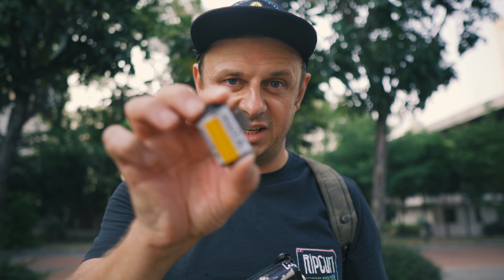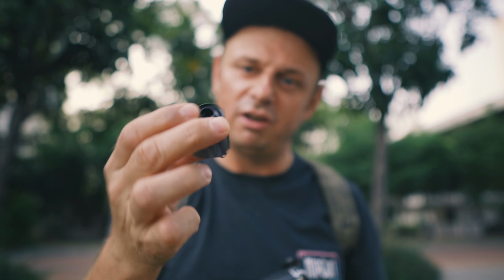Pushing Kodak Tri-x 400 to 1600 | STREET PHOTOGRAPHY | Bangkok | How I Shoot S03E13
How I Shoot season 3 is slowly coming to it's end and after this one there is only one episode left. In today's video I am pushing Kodak Tri-x 400 two stops to 1600 and I shot the film with my Hasselblad X-Pan in Bangkok. These days I shoot more color than black and white and this was only the second time that I shot Trix-400. Usually, I shoot HP5+ which is a film that I really like for it's versatility.

Scanned and developed at home. I used Kodak HC-110 (B) developer.